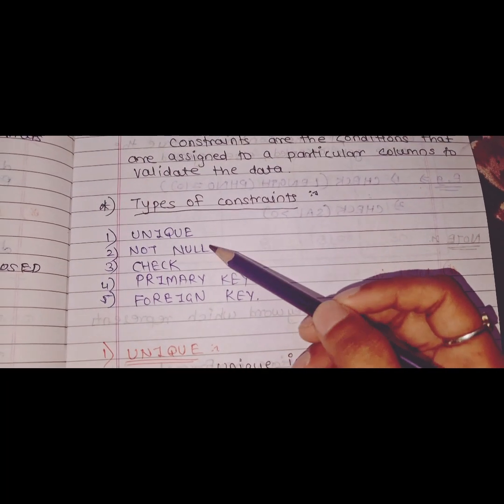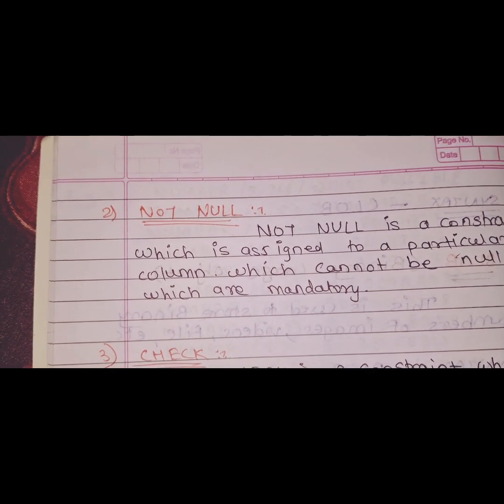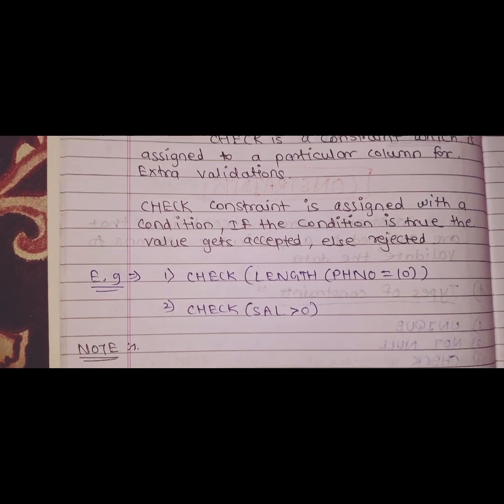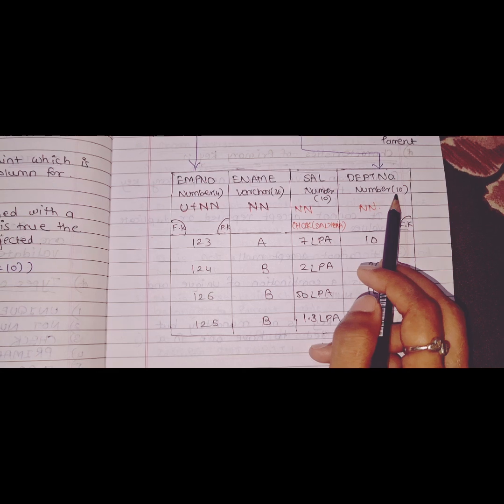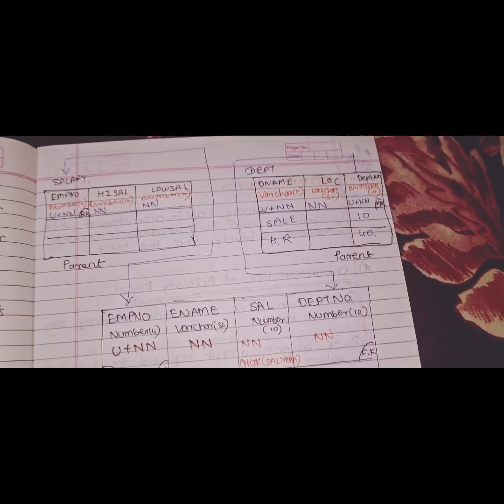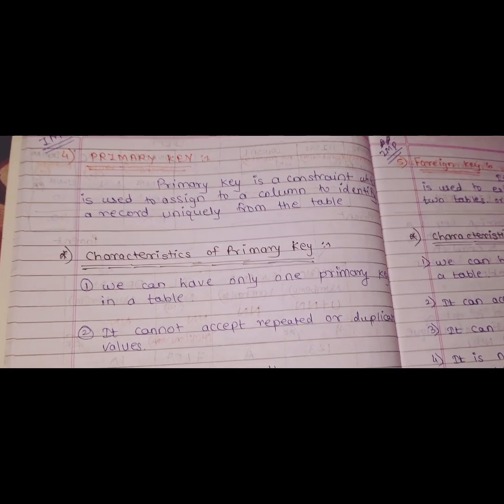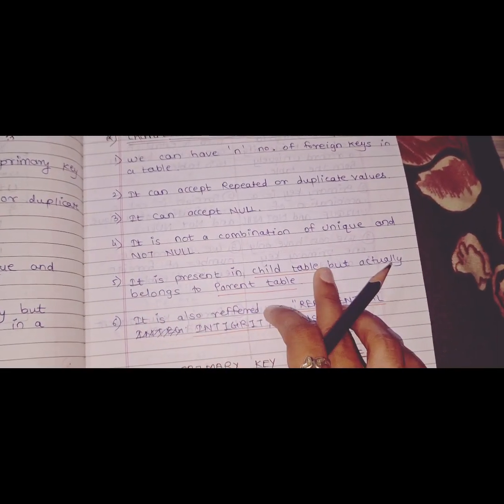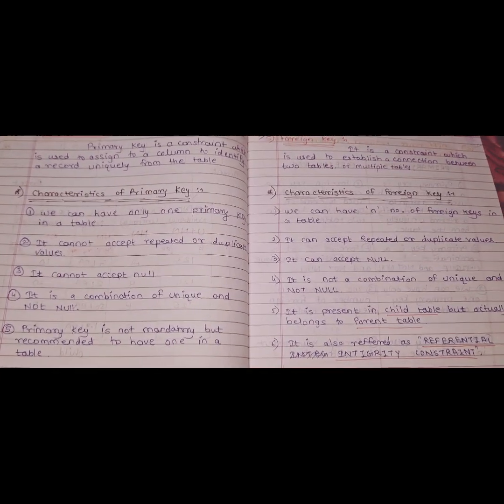SQL Constraints Explained | PRIMARY KEY, FOREIGN KEY, UNIQUE, NOT NULL | SQL Tutorial Day 7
🚀 Welcome to Day 7 of the SQL Tutorial Series by Coding.Bytes1!

In this video, you'll learn SQL Constraints, which help maintain data accuracy and integrity in databases.

📚 Topics Covered:
✅ PRIMARY KEY
✅ FOREIGN KEY
✅ UNIQUE
✅ NOT NULL
✅ CHECK
✅ DEFAULT

Interview Tips

🎯 This video is perfect for:

SQL Beginners
College Students
Data Analysts
Backend Developers
Interview Preparation

💡 By the end of this video, you'll understand how SQL constraints ensure clean, reliable, and consistent data.